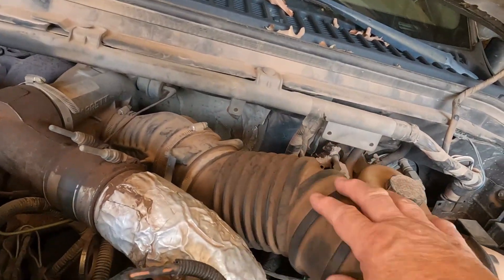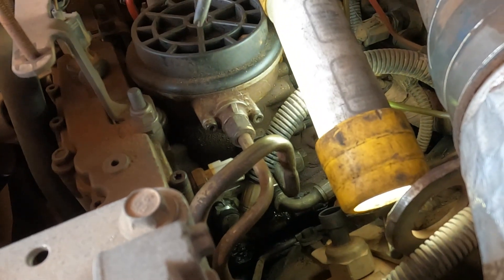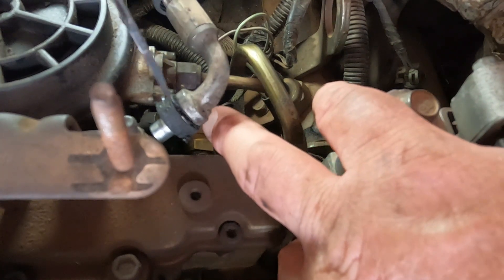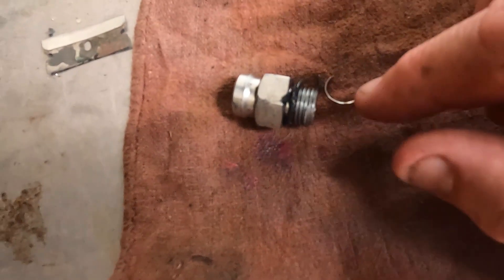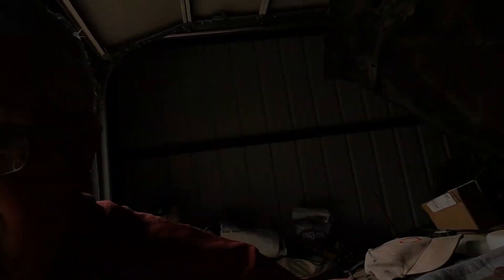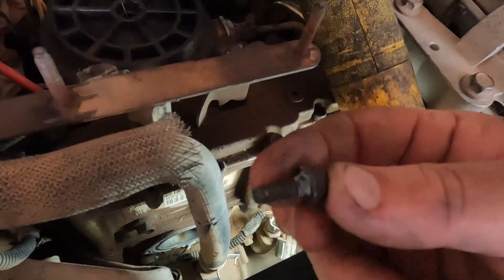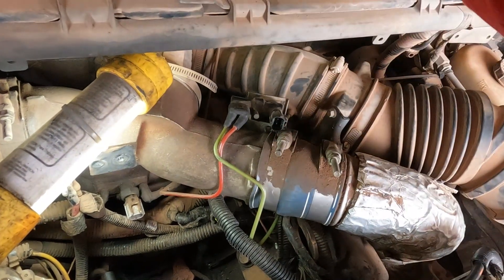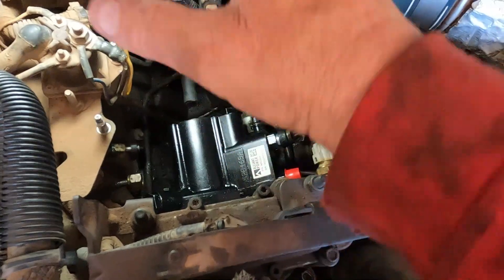OIL LEAK GOES TERRIBLY WRONG | FROM ORINGS TO HPOP REPLACEMENT | 02 FORD F250 POWERSTROKE 7.3L